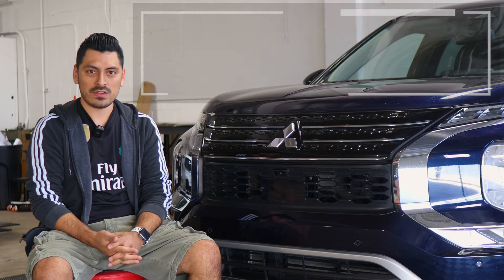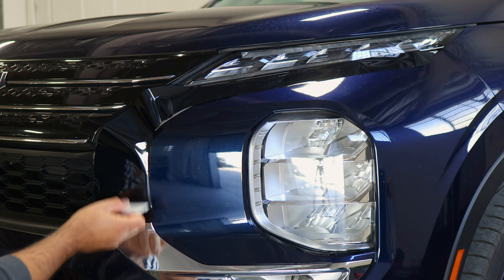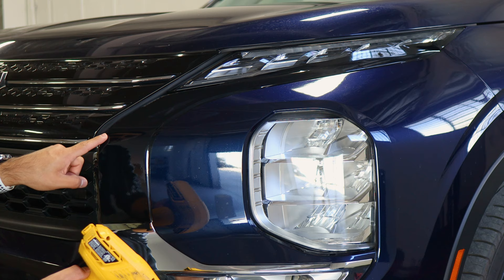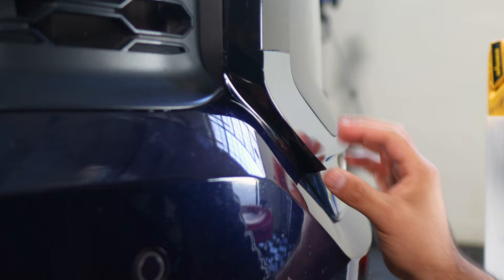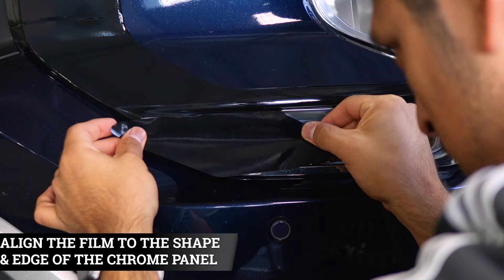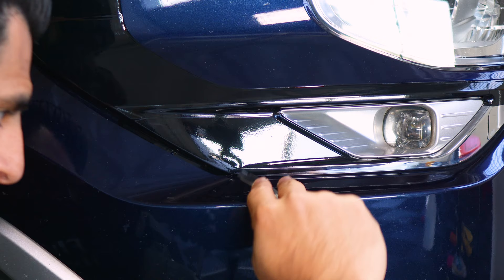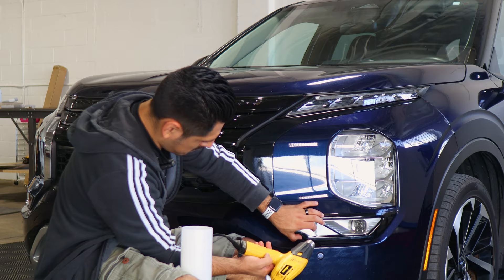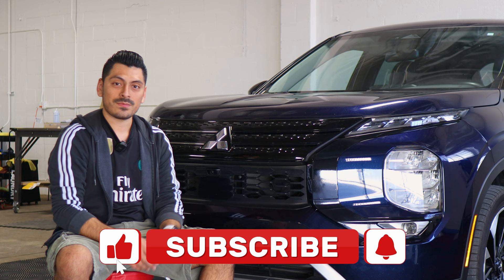2022 Mitsubishi Outlander Front Grille Chrome Delete Install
Installing the Blackout Chrome Delete Precut kit, for the 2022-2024 Mitsubishi Outlander by Bogar Tech Designs. This is a detailed installation video tutorial that makes a visually huge impact on your car.

Timestamps
0:00 Intro
0:10 Before & After
0:41 Prep Panel
1:27 Piece #6
4:27 Piece #7
5:59 Piece #9
6:41 Piece #8
8:26 Piece #10
9:28 Piece #11
11:07 Piece #5
12:41 Piece #3 & #2
13:30 Post Heat
14:14 Outro